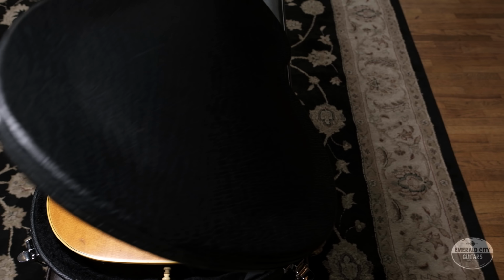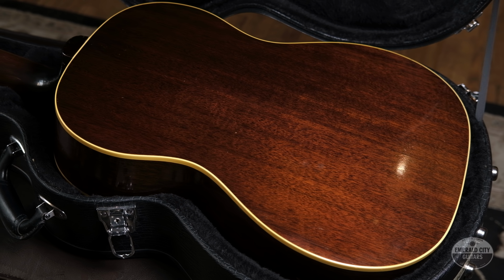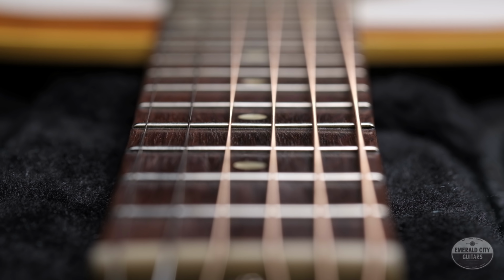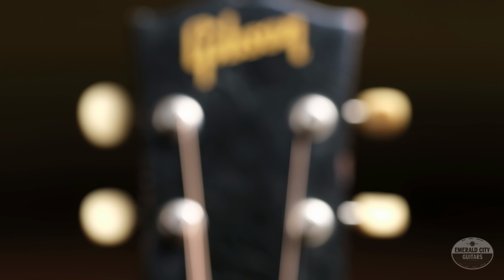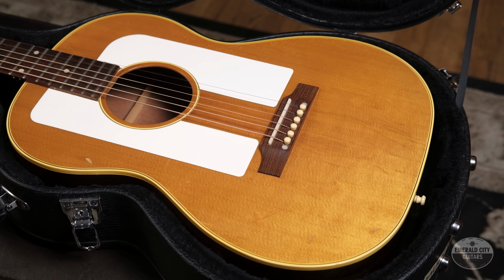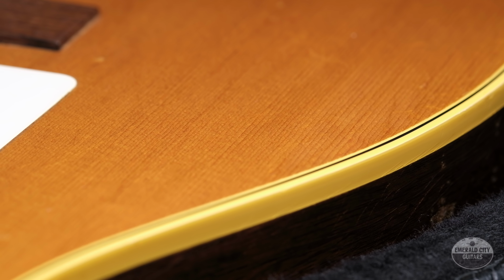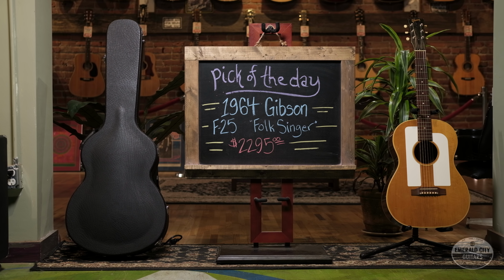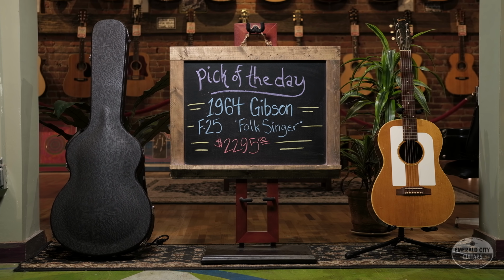"Pick of the Day" - 1964 Gibson F-25 Folksinger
What a cool acoustic we have as the pick for today! A 1964 Gibson F-25, the "Folksinger"! Released during the height of the 60's Folk Revival movement, the F-25 was designed to attract players from the folk scene with features including a classical sized body, flat fretboard and wide 2″ nut width. This extra space on the fretboard and between the strings makes it excellent for those of you that play finger-style - a very unique instrument in the Gibson lineup. To change it up a bit today, and to demonstrate how well this guitar balances with a voice, James decided to play and sing one of his original tunes!

For more music by James: jamesanaya.bandcamp.com